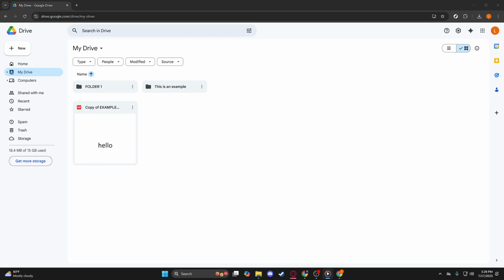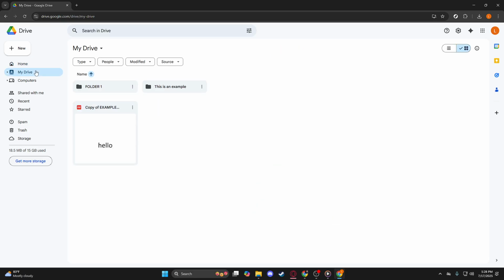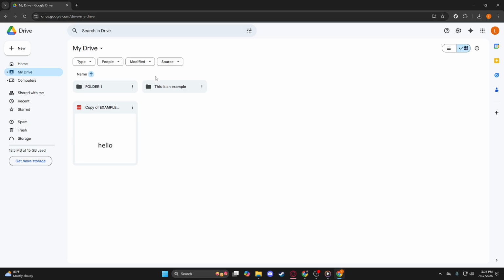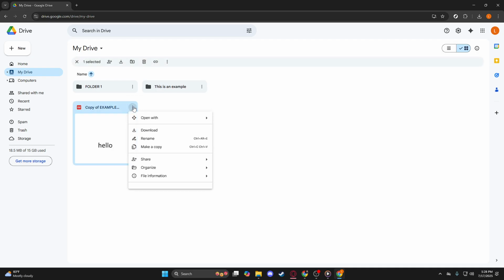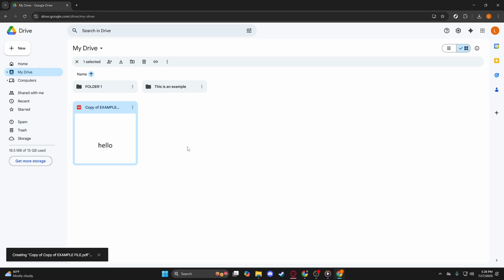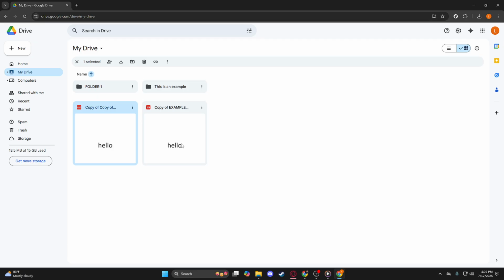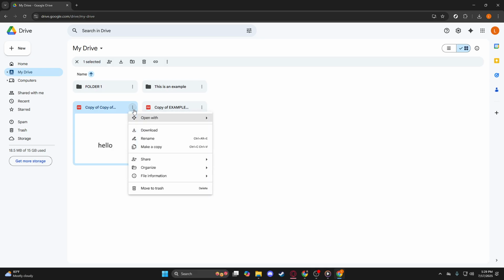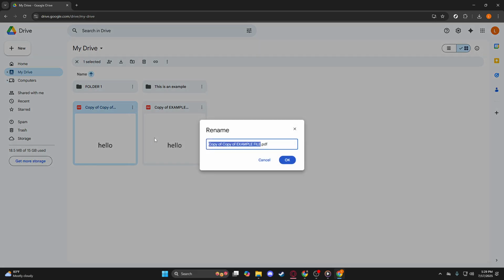Google Drive: How To Quickly Duplicate Files And Documents [2026 Guide]